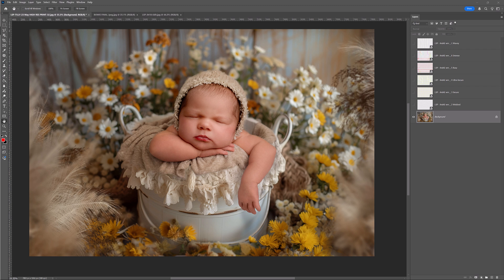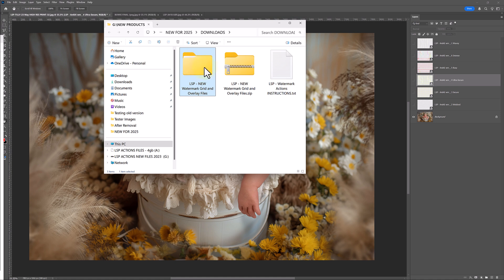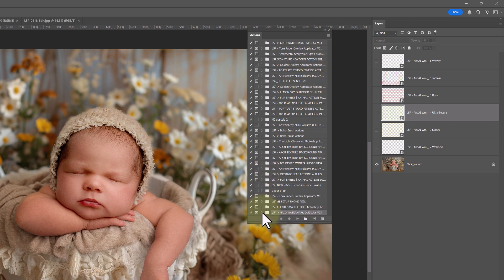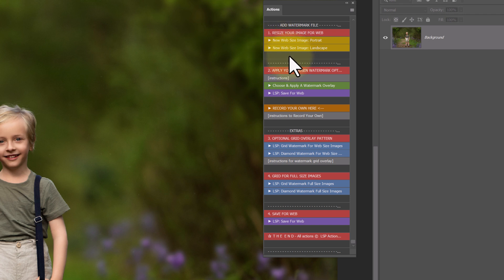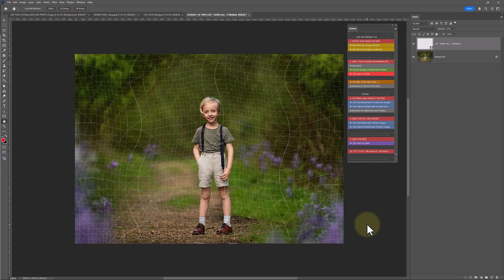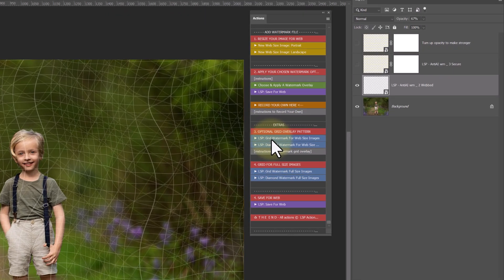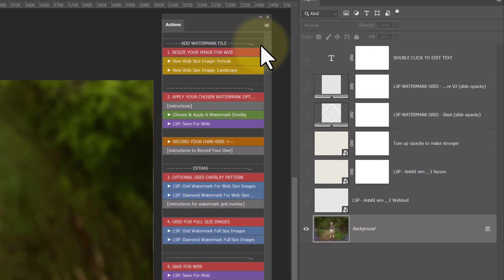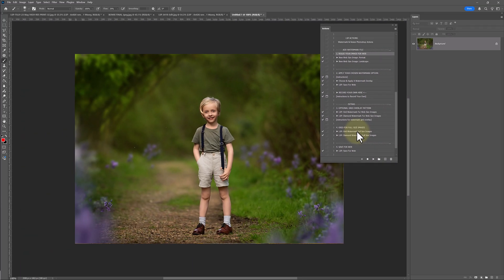How to watermark an image against AI Watermark removal in Photoshop using LSP Actions - Tutorial 1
Video Tutorial 1: Hello, in this tutorial, we dive inside the LSP Actions Watermark Overlay and Photoshop Action Kit to help keep your images safe from your photography clients downloading and attempting watermark removal. In this video, you can learn how to apply a watermark to your client gallery images:
- Manually
- Using Actions
- Using Pattern Files
- Recording and Batching your actions

👉 Download the LSP Actions Watermark Grid Kit for Photoshop and Lightroom

📸 You can watch all video tutorials for the Photographer's Watermark Kit